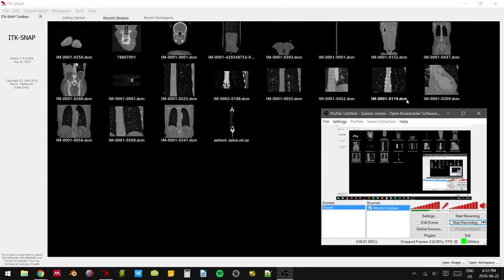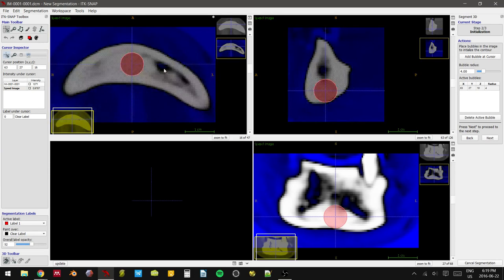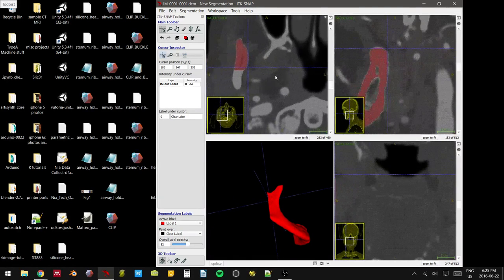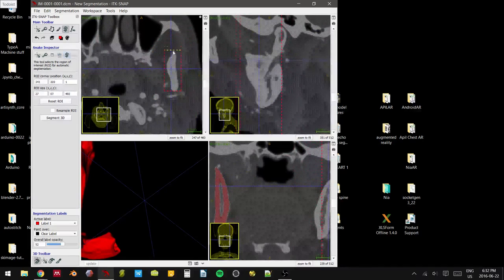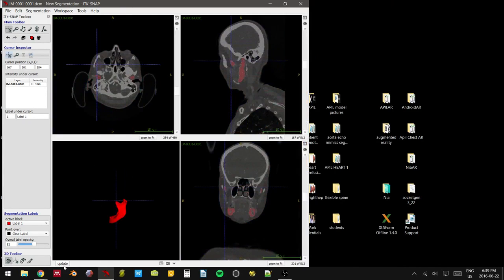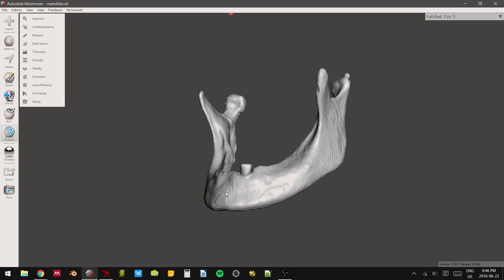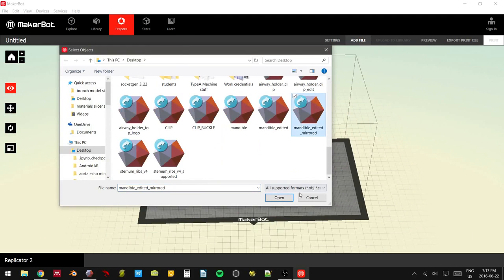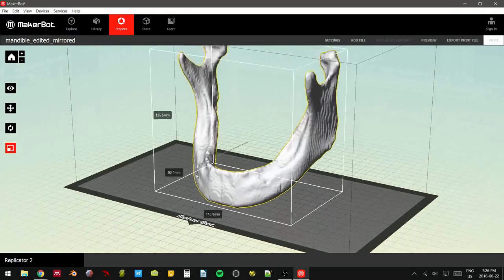Patient CT Mandible Segmentation for 3D Print Tutorial [ITK-SNAP, Meshmixer, Makerbot]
Our Biomedical Industrial Designer, Joshua Qua Hiansen @jquahian, walks you through:

(1) Bone segmentation from patient CT (with the mandible as the target organ of interest) via free segmentation software ITK-SNAP

(2) 3D modelling editing for 3D printing + example pre-surgical planning prep using freeware Autodesk Meshmixer

(3) 3D model slicing for 3D printing on a low-cost Makerbot fused deposition 3D printer using freeware Makerbot Desktop